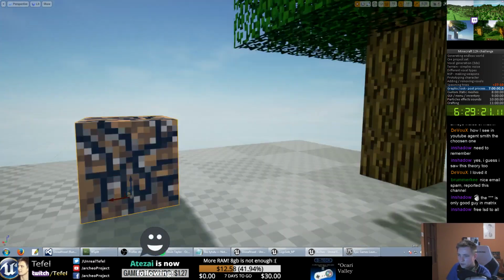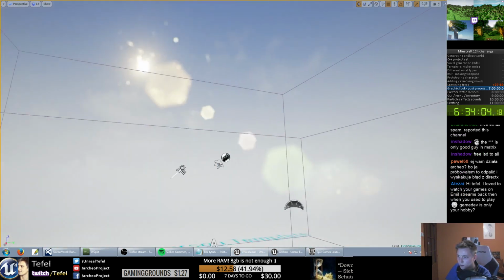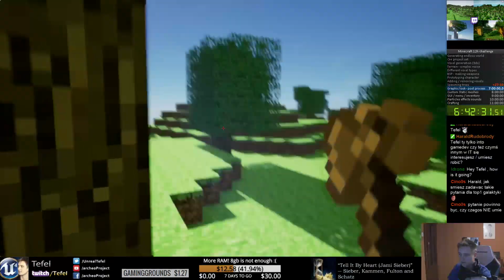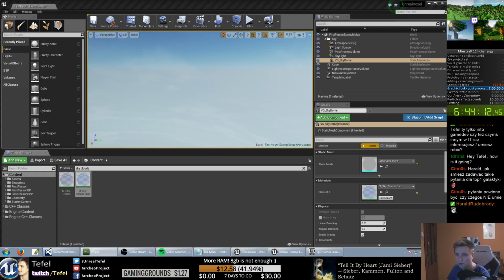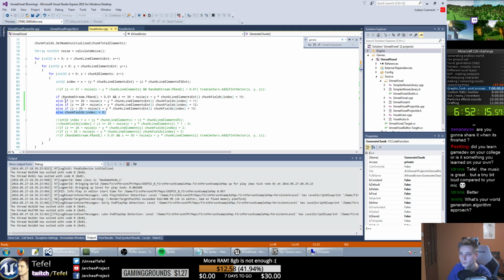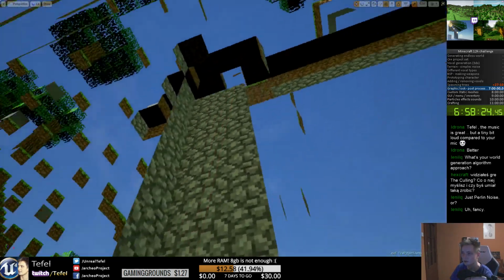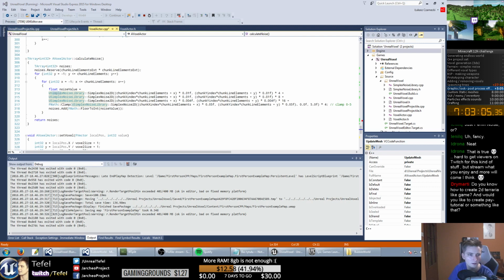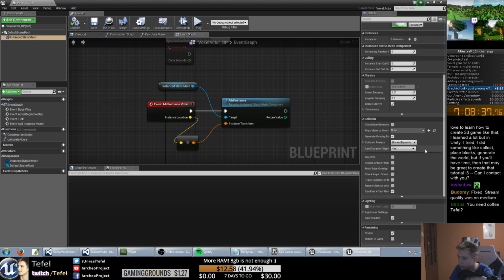Unreal Minecraft - Twitch 12h challenge - 13. Graphic - Post process effects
This video shows the process of creating Unreal Minecraft-like cubic World in Unreal Engine 4. where I had this Live stream and not everything is perfect like local recording. The video has small cuts but probably You may want to skip some boring parts :) Have fun.

13 - graphic look - post process effects ⌫
14 - custom elements - grass, flowers (instances)
15 - inventory
16 - particles, effects, sounds
17 - gui / menu

If You want more streams - making prototypes please suggest what would You like to watch in the comments below.